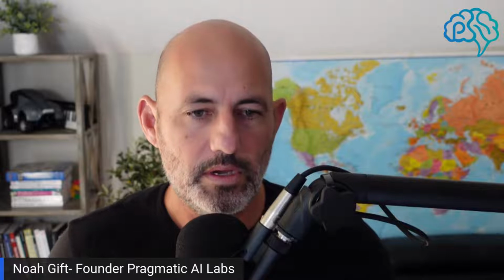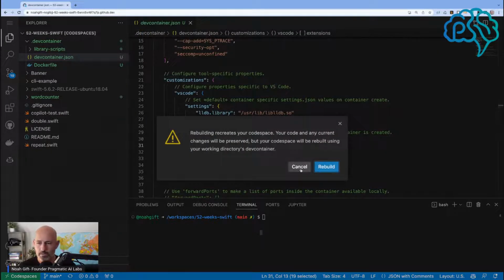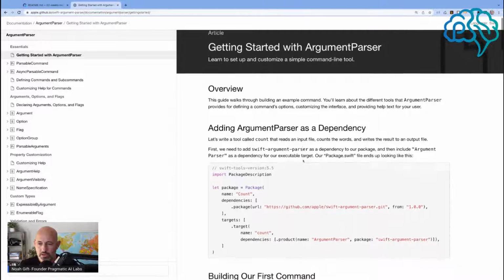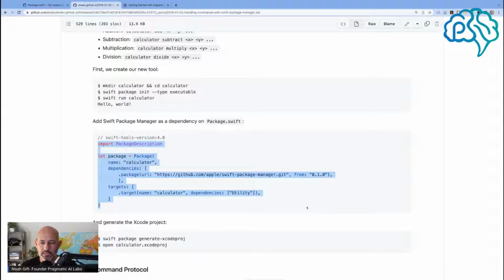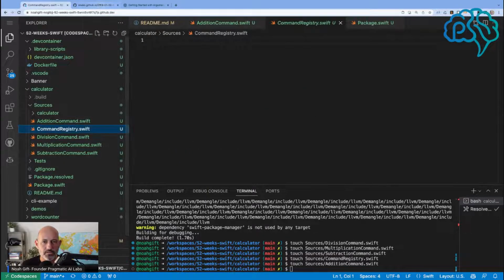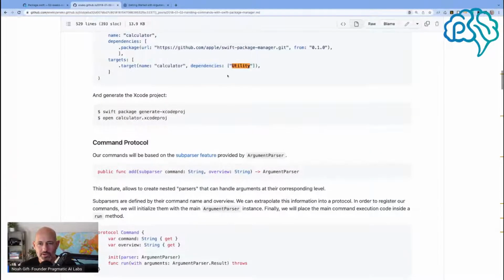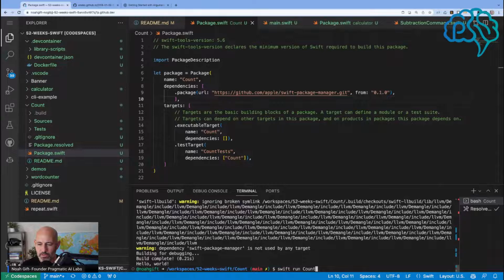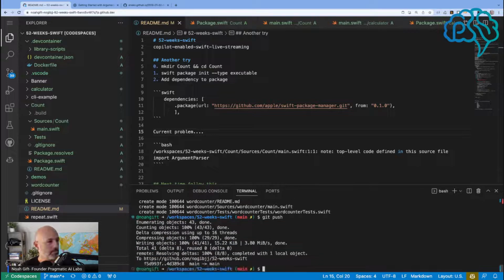52wks-Swift-CLI-Tools-in-Codespaces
Failed twice, can I figure it out on the third try?